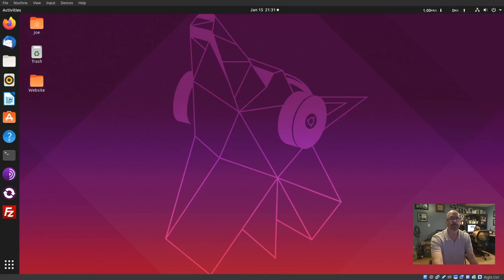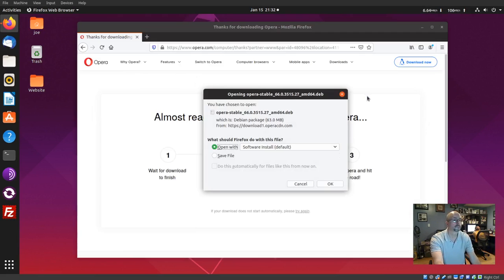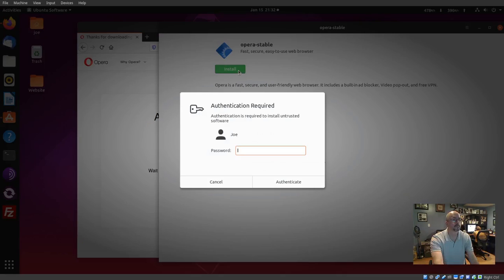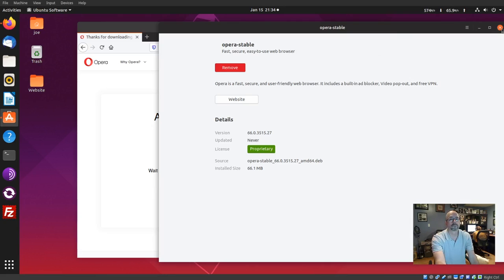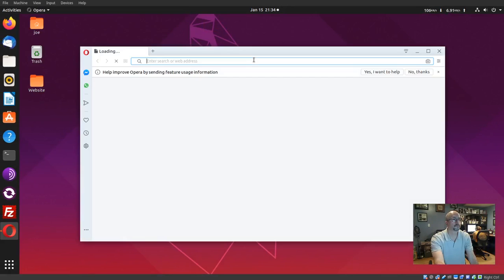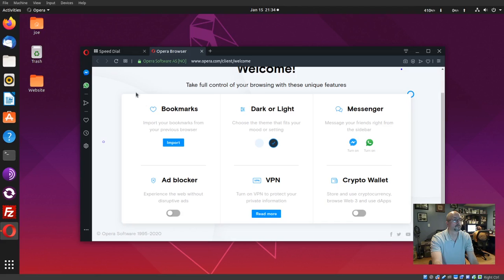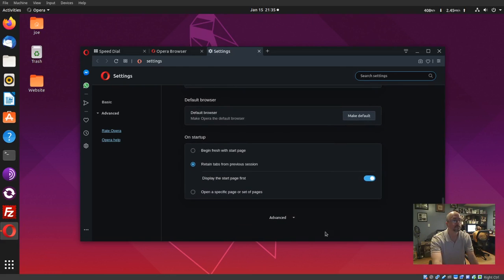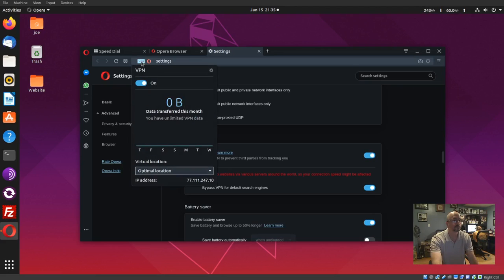How To Install Opera 66 In Ubuntu 18 & 19 - Activate Built-In VPN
How to install Opera 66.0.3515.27 web browser in Ubuntu 18.04, 19.04, 19.10 and use the VPN.